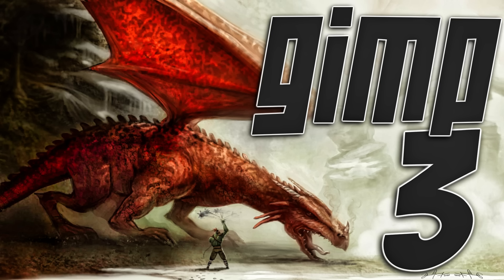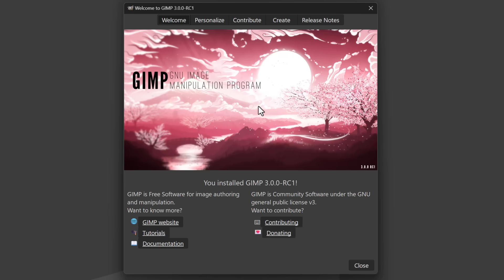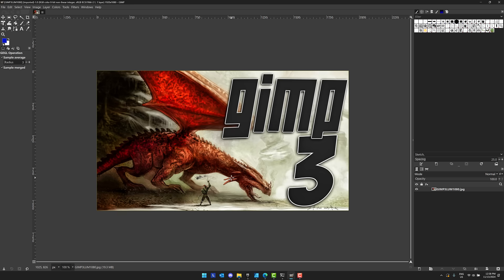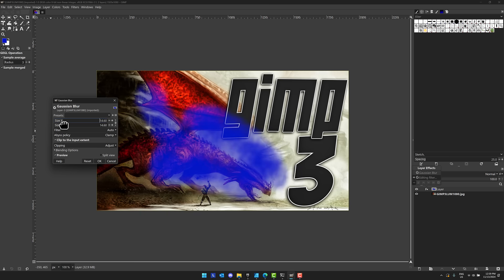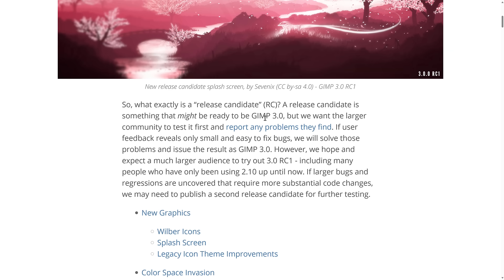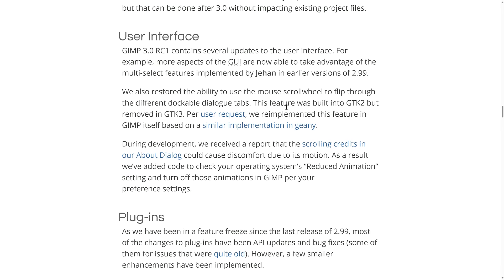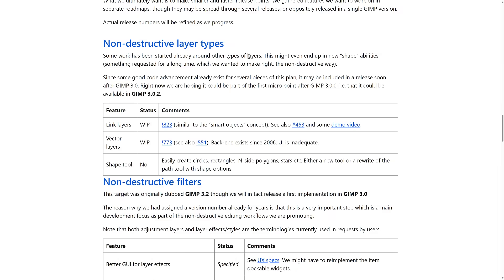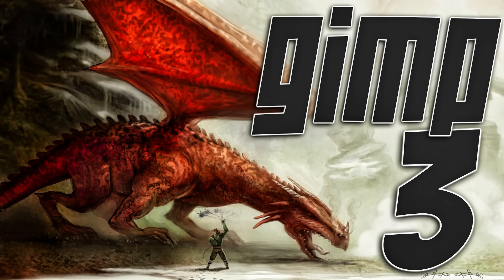GIMP 3 - A Release 20 Years in the Making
GIMP 3 is just about here, with the Gimp 3 release candidate being released last week.  GIMP 2 was released in 2004, making this a release 20 years in the making.  We take a look at what's new in this release of the popular open source image manipulation program/Photoshop alternative.